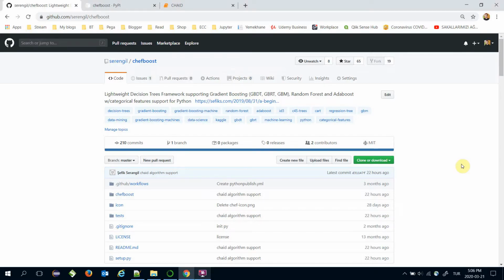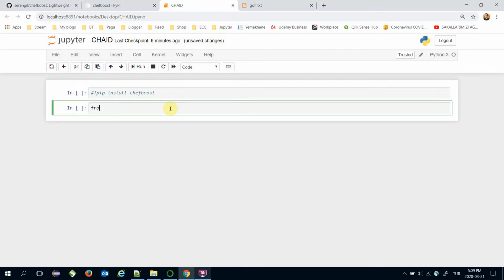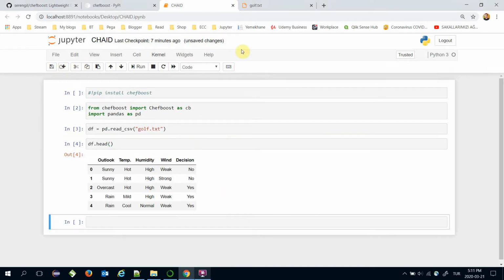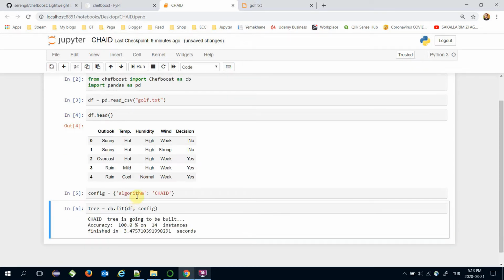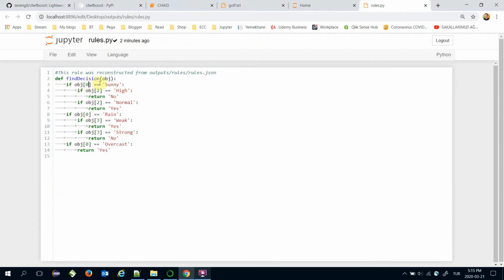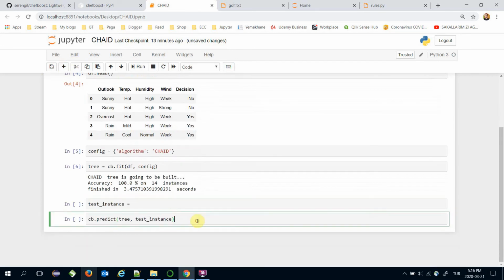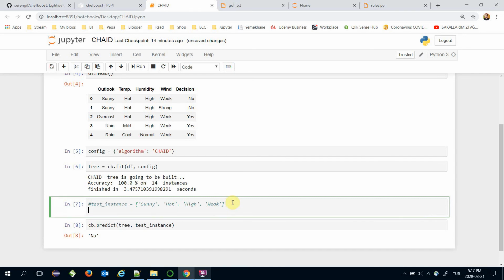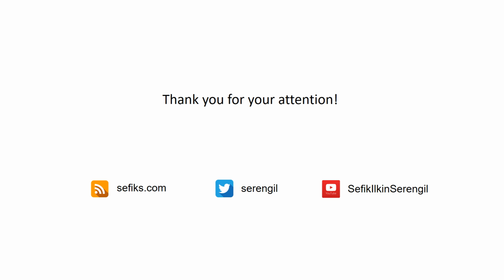CHAID Decision Tree Algorithm in Python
CHAID (chi-square automatic interaction detection) is a conventional decision tree algorithm. It uses chi-square testing value to find the decision splits. This metric is used to find the significance in statistics as well.

Similar to ID3 and C4.5, it can be applied for classification problems. In other words, you should feed a data set including categorical target value.

Herein, chefboost is a python based gradient boosting, random forest and adaboost enabled decision tree framework supporting regular decision tree algorithms as well such as ID3, C4.5, CART and Regression Trees. In this video, we are going to see how to build CHAID decision trees for a classification problem in Python. You need to write just a few lines of code.

All you need is to call "pip install chefboost" command.

Videos for Python Implementations of Regular Decision Tree Algorithms

Videos for Overview of Regular Decision Tree Algorithms